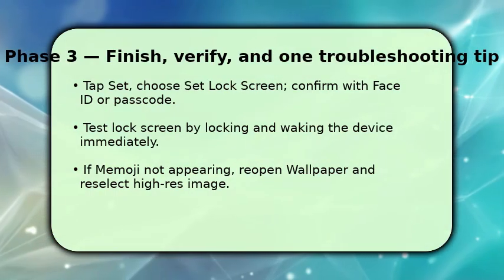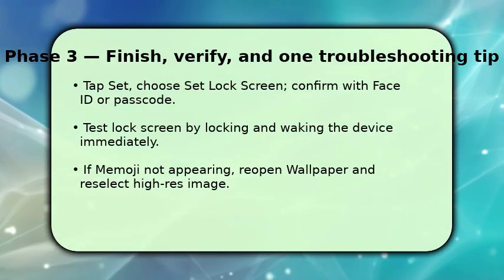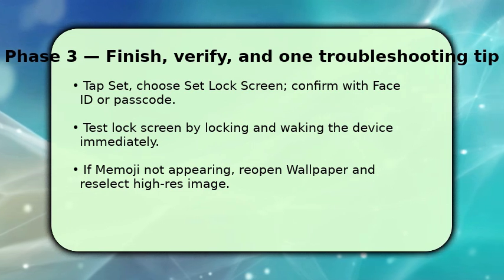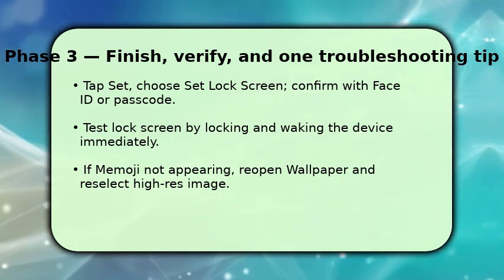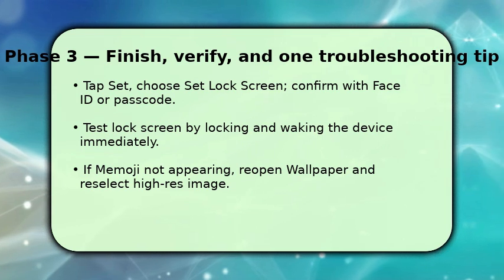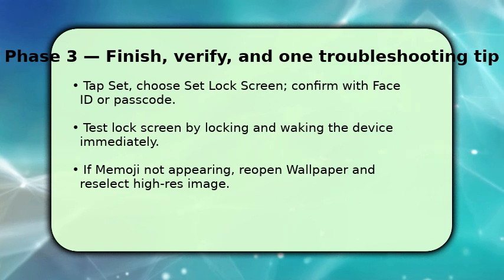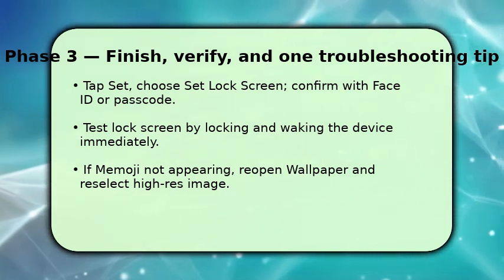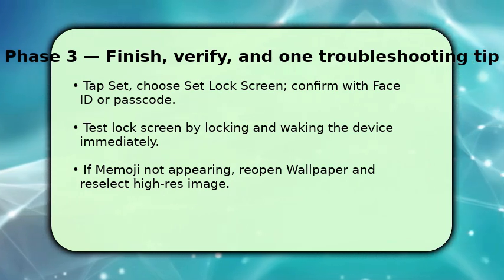How to Make Memoji Lock Screen - Easy Guide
How to Make Memoji Lock Screen - Easy Guide | 🔒 Surfshark VPN Deal — Stay private and secure. $1.99/mo + 3 Months Free ▸

Discover the simple steps to activate Memoji on your iPhone's lock screen with our easy guide. Enhance notifications and personalize interactions right from where you start each day.

Memoji, lock screen activation, iPhone X or later, custom avatars for iOS,